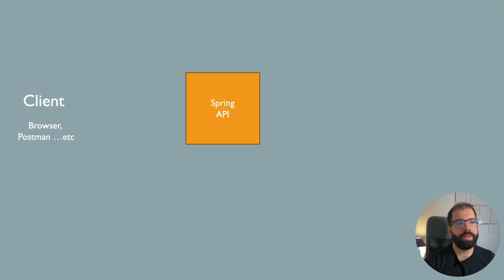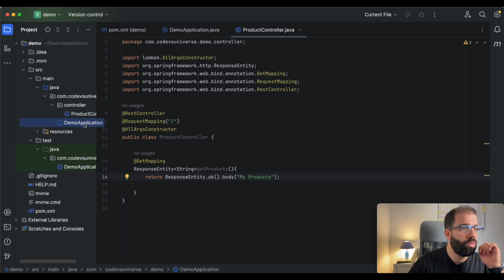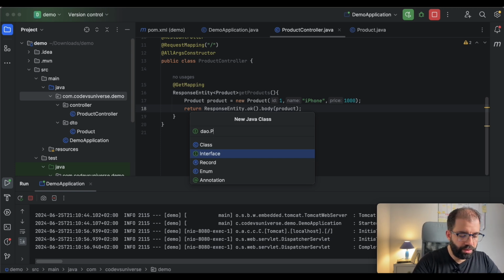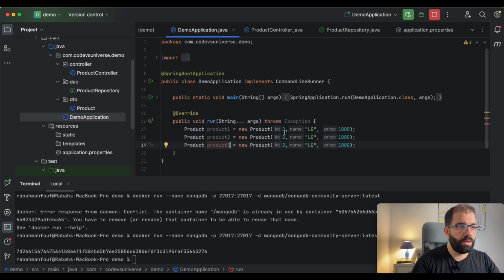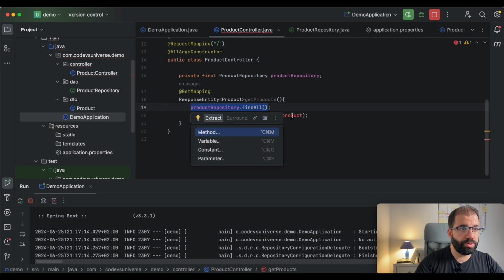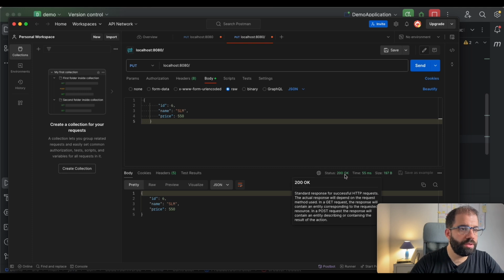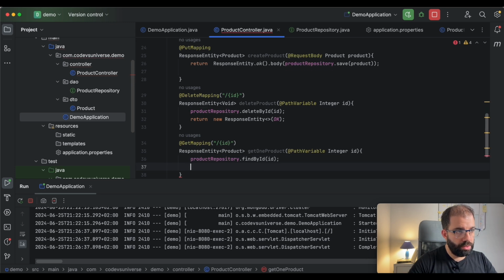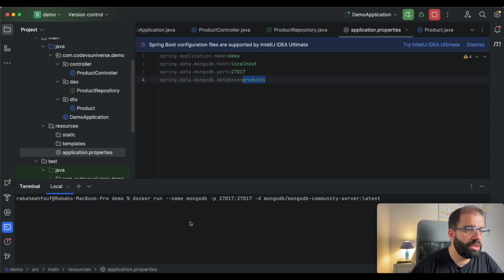Java + Mongo DB + Spring Boot | Simplified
Building a Java, Spring Boot, and MongoDB Application: Step-by-Step Guide
🚀 Welcome to our comprehensive tutorial on building a powerful and scalable application using Java, Spring Boot, and MongoDB! Whether you're a beginner looking to get started or an experienced developer wanting to enhance your skills, this video has something for everyone.

🔧 What You'll Learn:

Project Setup: We'll guide you through setting up your development environment, including installing necessary tools and creating a new Spring Boot project.
Spring Boot Basics: Understand the core concepts of Spring Boot, including dependency injection, auto-configuration, and creating RESTful APIs.
Integrating MongoDB: Learn how to integrate MongoDB with Spring Boot, including setting up MongoDB, creating repositories, and performing CRUD operations.
Building the Application: Step-by-step coding sessions to build a functional application, including controllers, services, and data access layers.
Testing: Ensure your application works flawlessly by writing and running unit tests.
Best Practices: Tips and tricks to follow best practices for coding, database management, and application security.

Follow us on [social media links] for more tips and discussions.

📬 Feedback:
We love hearing from you! Leave your questions and feedback in the comments section below, and let us know what topics you'd like us to cover next.